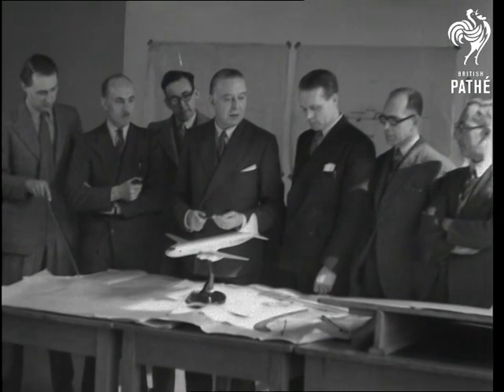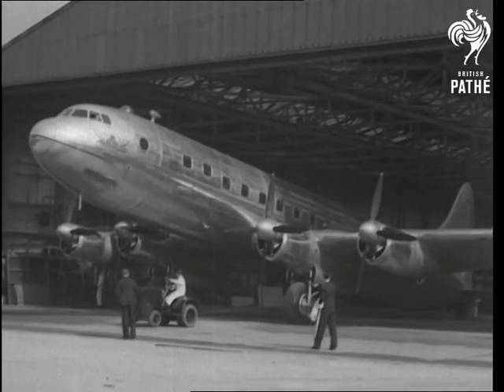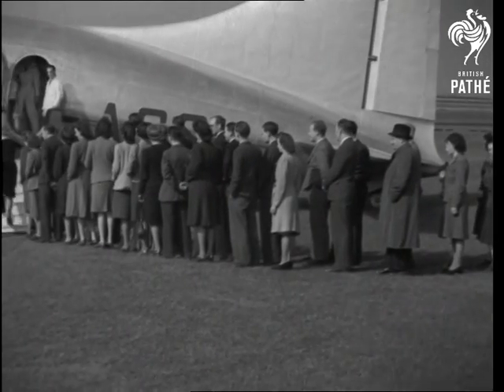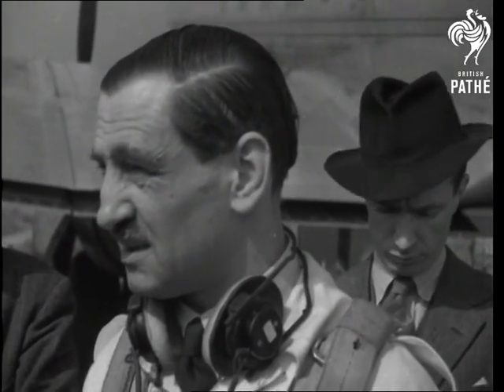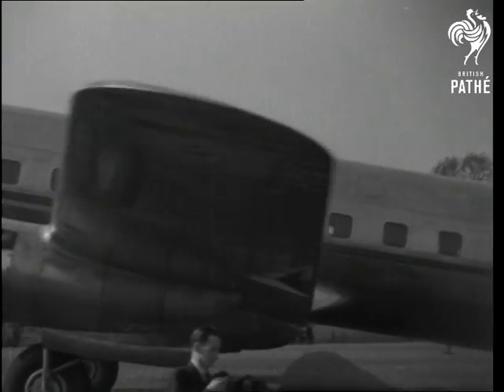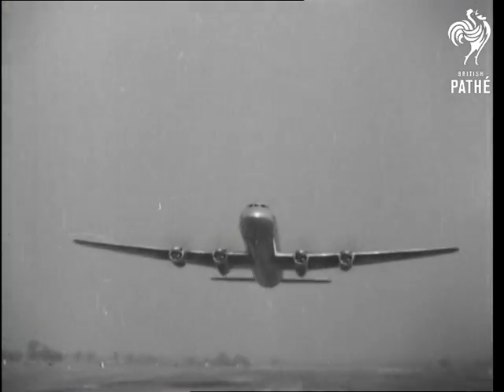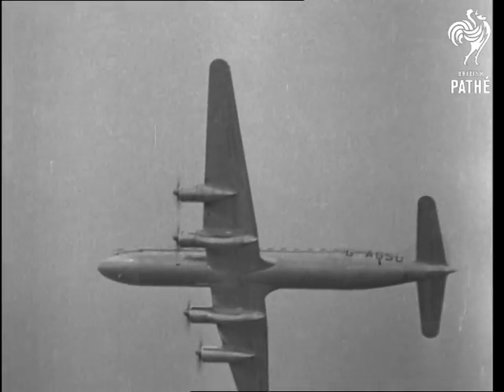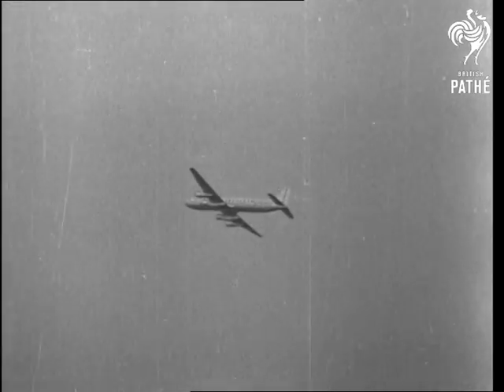Tudor 2 - Britains Biggest Aircraft Aka Avro Tudor II - Britain's Biggest Aircraft (1946)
Item title reads - Avro Tudor II Britain's biggest aircraft.

Various shots of chief designer Roy Chadwick with other aircraft experts, C/U of Chadwick. C/U model of his new passenger plane Avro 689 Tudor II. The real aeroplane is wheeled out of its hangar. M/S of the 60 people queuing to enter the plane. C/U of chief test pilot Bill Thorn. C/U as engines start up. L/S head on view of plane taking off. Air to air shots of the plane in flight.
 FILM ID:1378.08